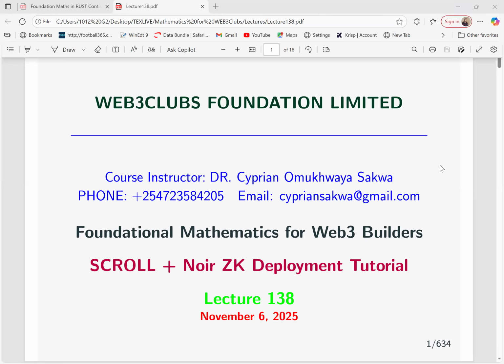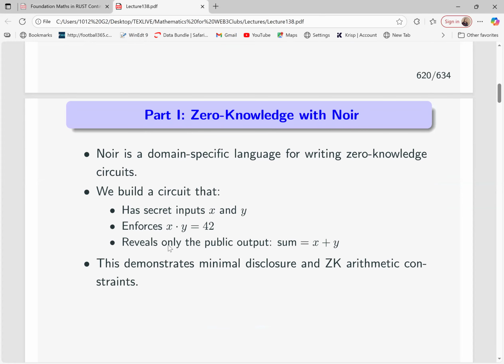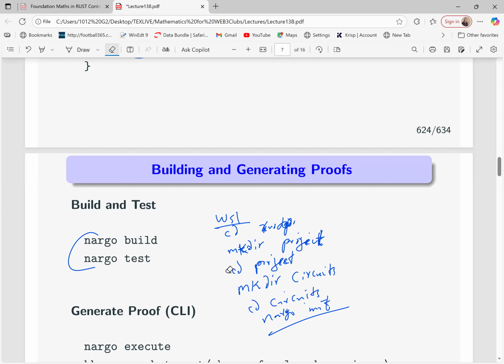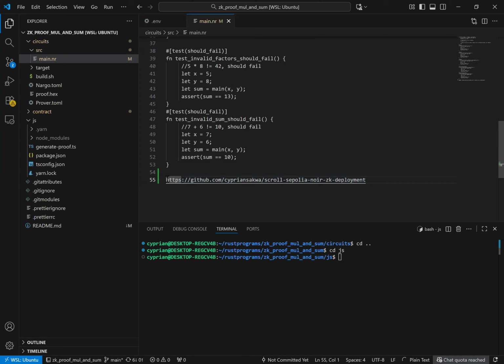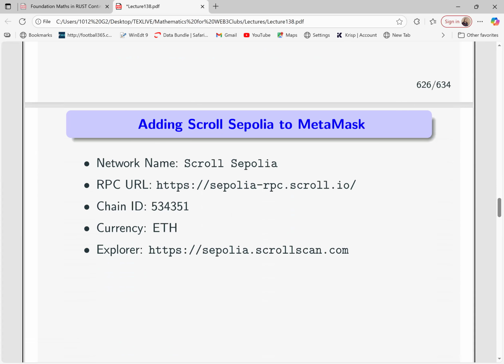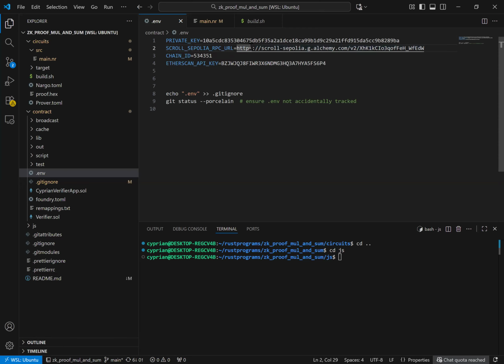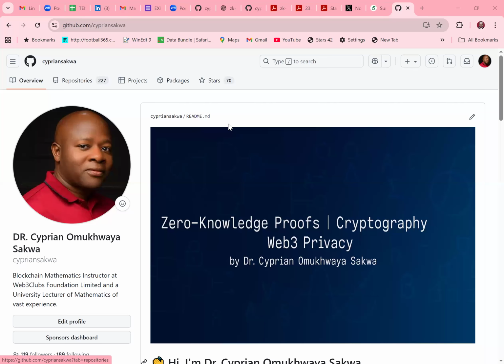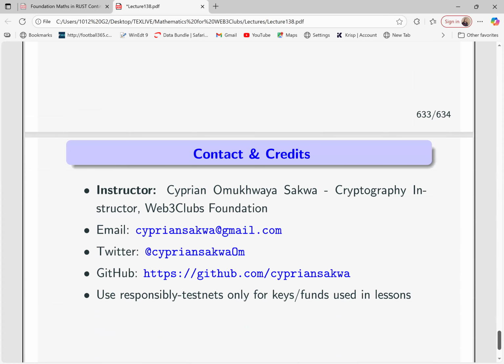Lecture 138 - End-to-End Zero-Knowledge Proofs with Noir and Scroll Sepolia